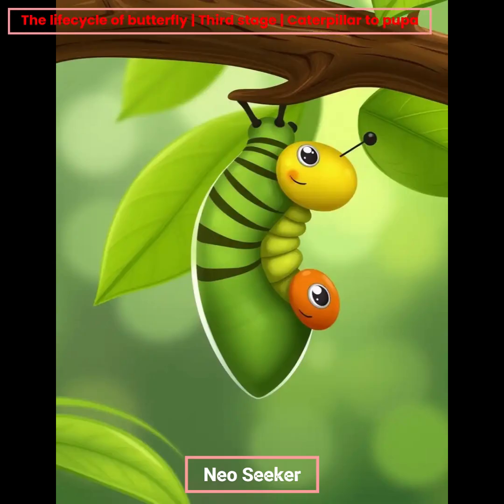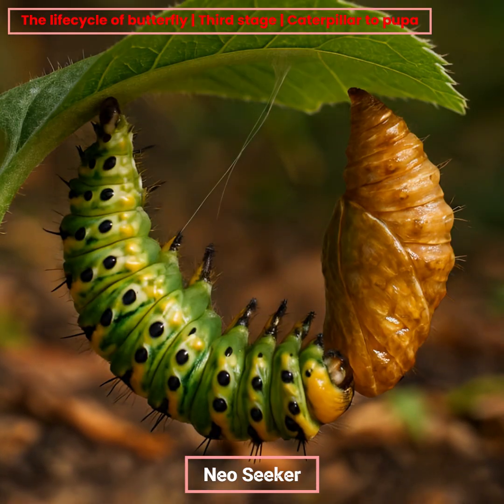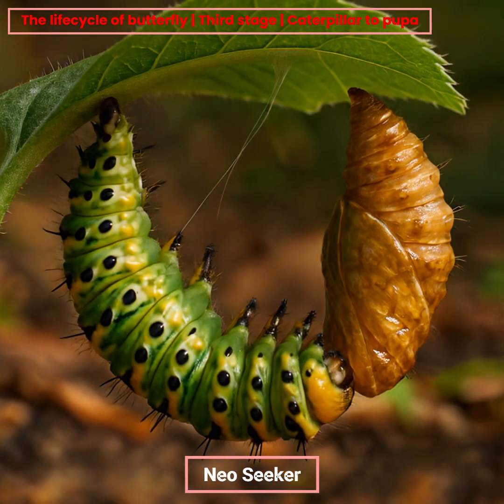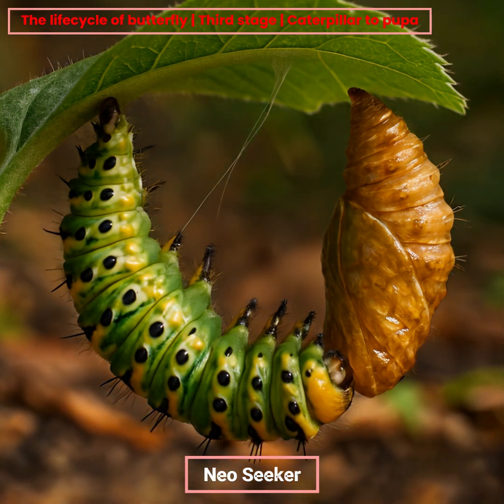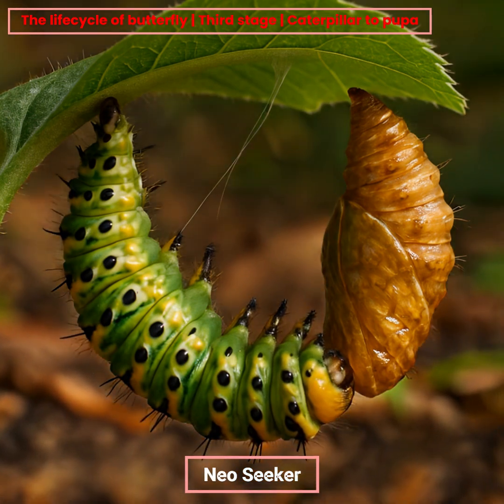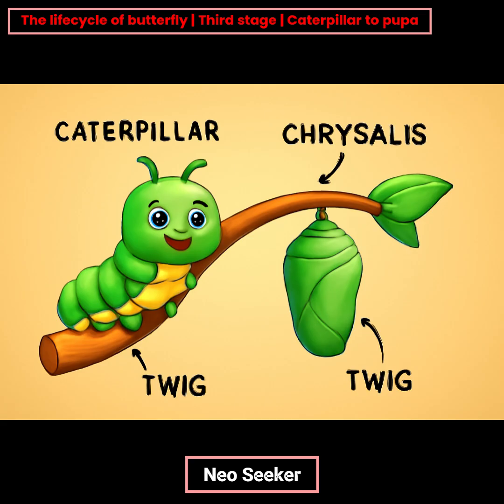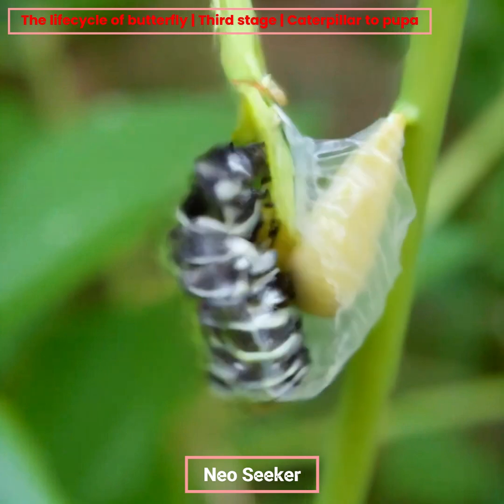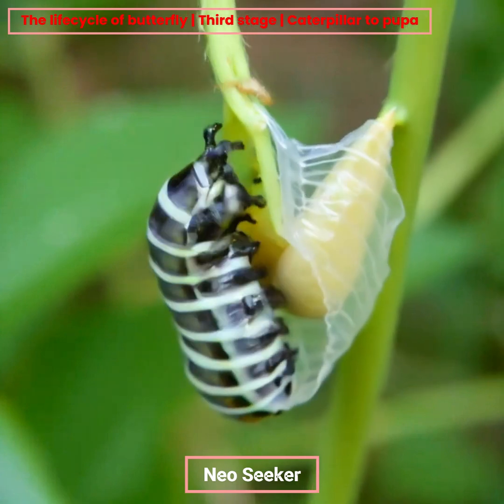Life Cycle of Butterfly butterflylifestages # ## butterflylifecycle lifecycle#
🦋 Life Cycle of a Butterfly | Educational Video for Primary Students 🦋

Welcome to our fun and educational video on the Life Cycle of a Butterfly, specially designed for primary school students! In this video, we explore the amazing journey of a butterfly from the very beginning of its life until it becomes a beautiful, flying insect.

Butterflies are one of nature’s most fascinating creatures, and learning about their life cycle is both exciting and educational. We explain each stage of the butterfly’s life in a simple, easy-to-understand way so that young learners can enjoy and remember the process.

✨ What you will learn in this video:

Egg Stage – How butterflies start their life from tiny eggs laid on leaves.

Caterpillar (Larva) Stage – How the eggs hatch into hungry caterpillars that eat leaves and grow quickly.

Pupa (Chrysalis) Stage – How the caterpillar forms a protective shell called a chrysalis, where amazing changes happen inside.

Adult Butterfly Stage – How the beautiful butterfly emerges, spreads its wings, and starts flying.

The video is filled with colorful animations, real-life pictures, and fun facts that will keep students interested and engaged throughout. It’s perfect for classroom use, homeschooling, or just to spark curiosity about nature.

We also talk about:
✔ How butterflies help in pollination
✔ Why their transformation is called metamorphosis
✔ How to observe butterflies safely and respectfully in your garden

This video encourages children to explore the wonders of science and nature. It also helps develop observation skills and teaches the importance of respecting living creatures and their environment.

If you are a teacher, parent, or student, this video is a great resource to introduce the concept of life cycles in an interactive and enjoyable way.

Have you seen a butterfly in your garden? Tell us about your experience!

Stay curious, keep learning, and let’s discover the beauty of nature together! 🌱🦋📖